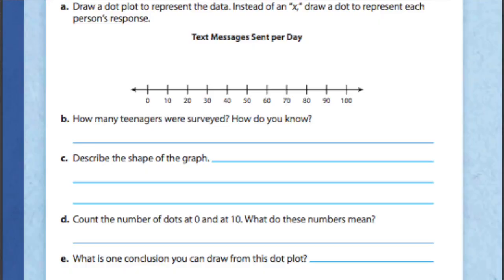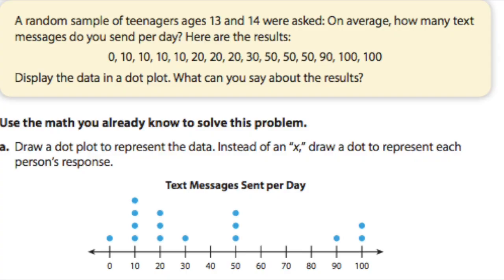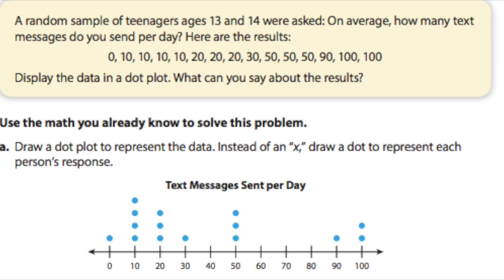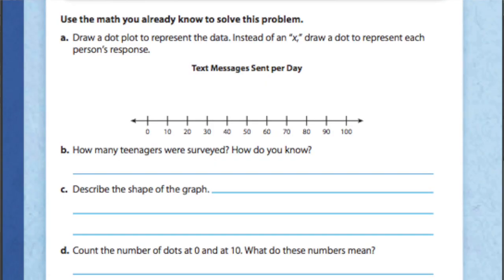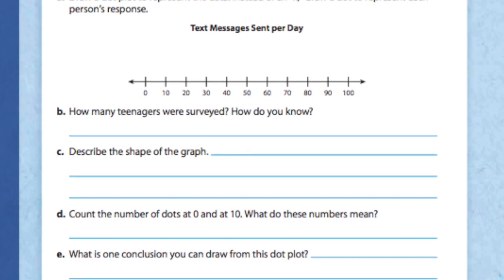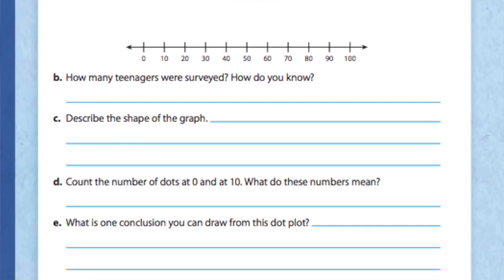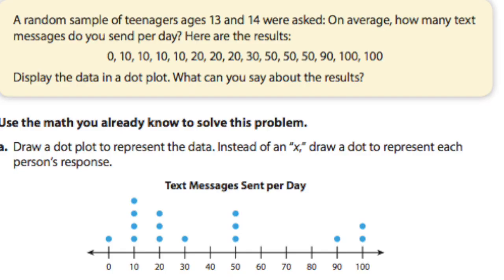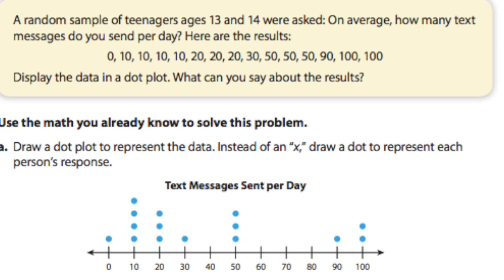Answering a question to C & D on pg. 308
This video is about Answering a question to C & D on pg. 308